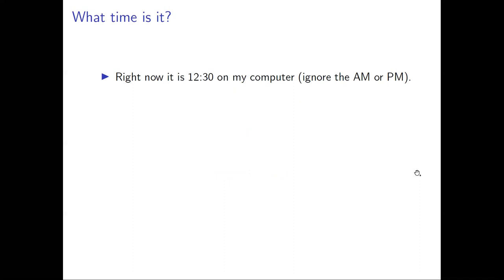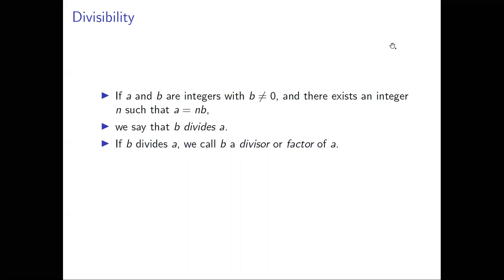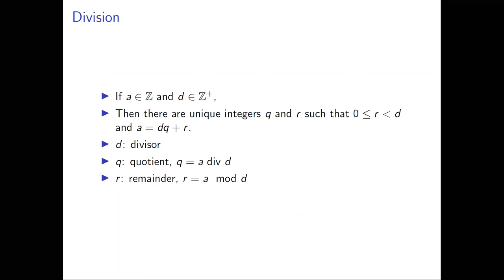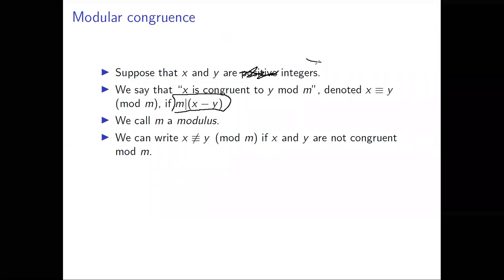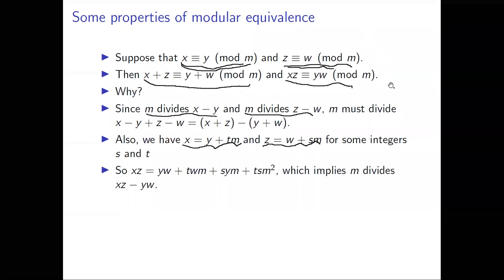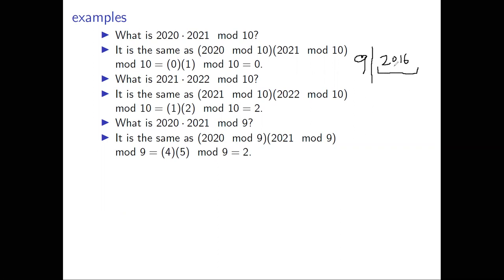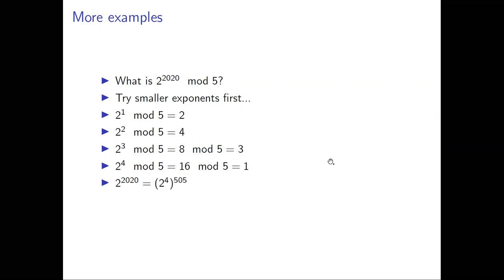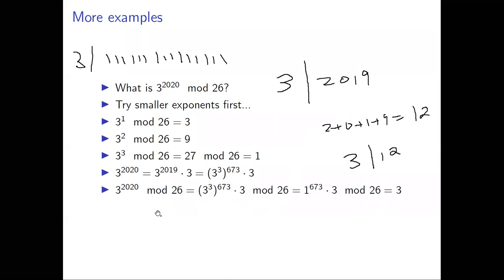Modular arithmetic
divisors, quotients, remainders, modulus, examples with time and day of week, modular congruence, addition, multiplication, exponentiation